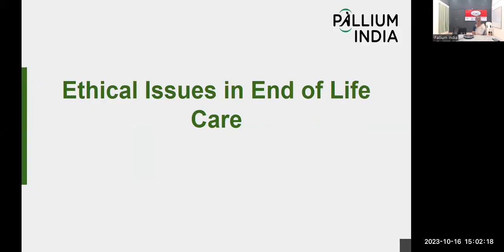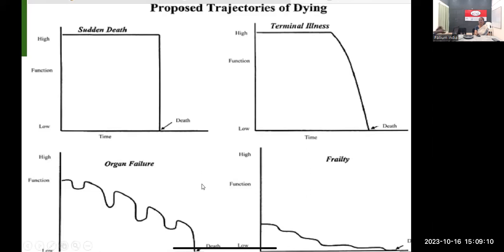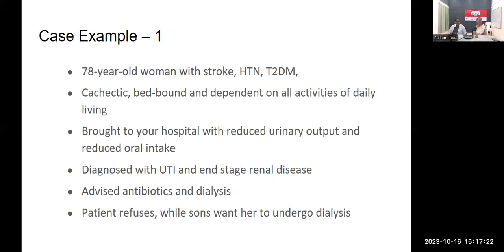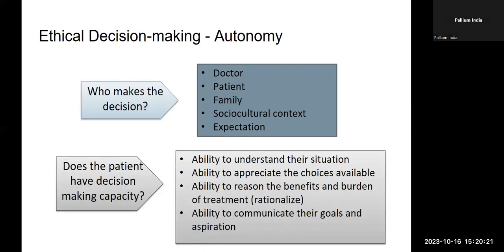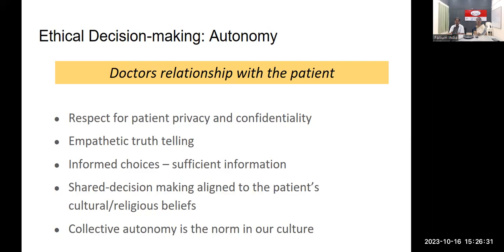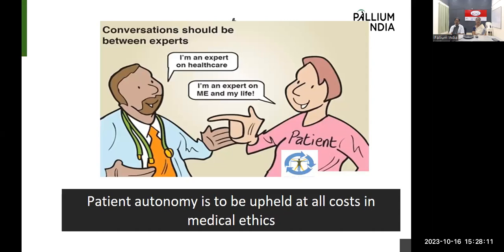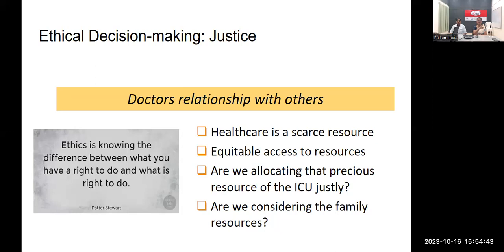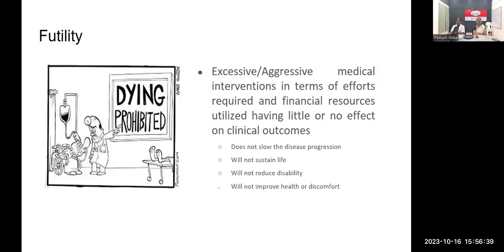TIPS-ECHO Season 149 FCPC - CHO 01| End Of Life care and Medical ethics| Dr Radha Venkatesan